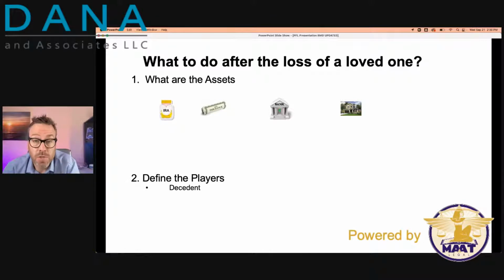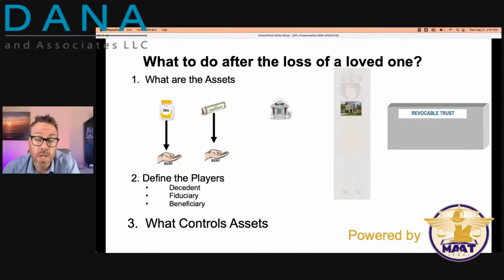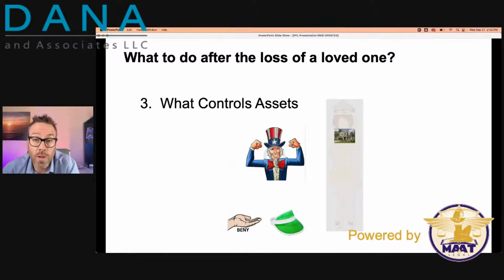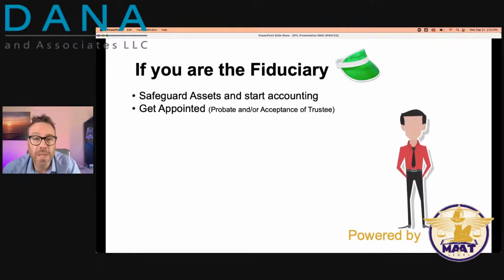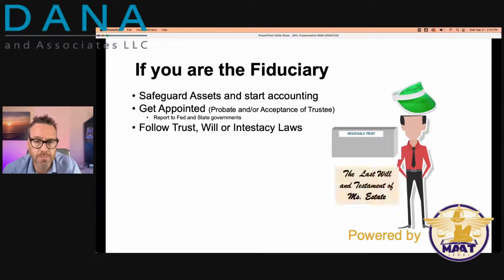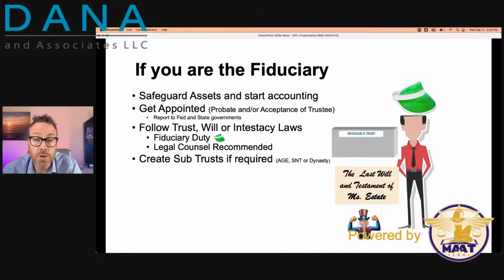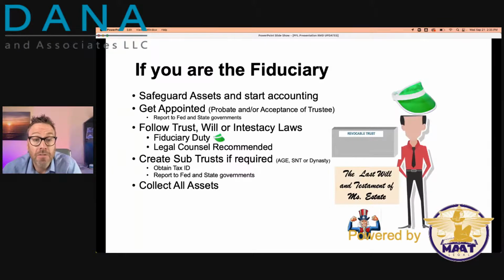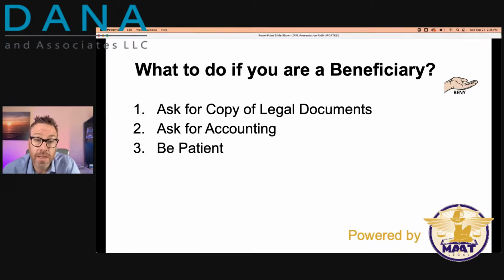What to do after the death of the Trust Creator(s)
Attorney Rilus Dana will be sharing the process to administer an Estate or Trust after the death of the trust creator(s).

For attorneys, get a preview of what is included in the attorney membership program:

👉Elevate a dynamic and thriving estate planning practice.

Do you want to become an estate planning attorney?

Estate planning attorneys who utilize the resources provided by Maat Legal experience a transformation of their practice!

✅Easily attract more clients by differentiating your firm from the rest in your area
✅Appeal to younger generations with digital asset planning
✅Increase referrals from happy clients excited about their modern estate plan
✅Improve your bottom line with the addition of digital asset planning to your firm’s offering
✅Boost efficiency and profitability with proven systems, tools, and software
✅Experience the satisfaction of empowering clients to preserve more than just their financial assets and property
✅Enhance your quality of life with less stress about the bottom line and a more effective workflow

Are you in need of virtual service to promote your practice as an attorney? Let us help you.

Rilus Dana entered the legal industry at a pivotal moment. The internet provided access to information previously only known to attorneys. Technology changed estate planning needs. And, the Bush tax cuts took away one of the biggest motivators for hiring estate planning attorneys. He saw the need to change from “old school” law and set out to create the “perfect” modern law firm.

“As many business owners will tell you, there is no way to truly appreciate all of the aspects and considerations of running a business until you are, in fact, doing it.” – Rilus Dana

Maat Legal is a valuable resource for estate planning attorneys. While technology has rapidly grown and evolved the way we manage our assets and memories, estate planning has not progressed at the same rate. Whether people know it or not, there is a need for modern estate planning that the next generation of estate planning attorneys must fill.

With Maat Legal, you have access to all the systems and tools needed to run a successful estate planning law practice.

Rilus Dana is a probate estate attorney. He is not a realtor, a real estate agent or a real estate broker. All content in this platform are his perspective as an attorney.